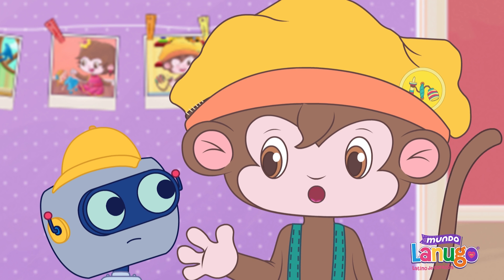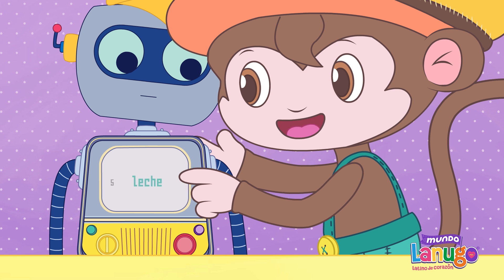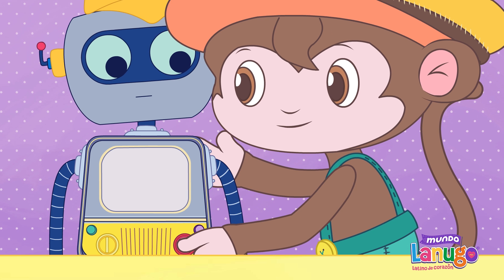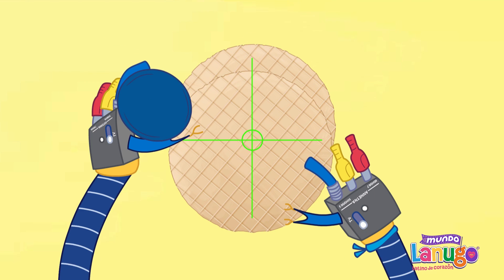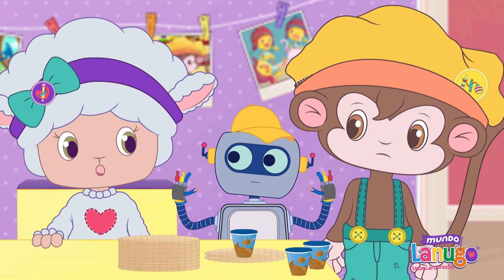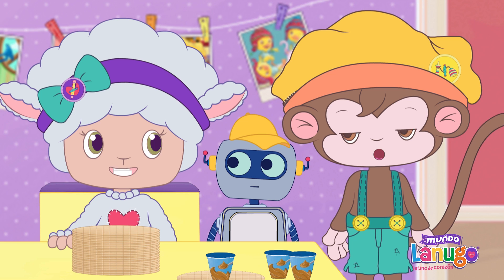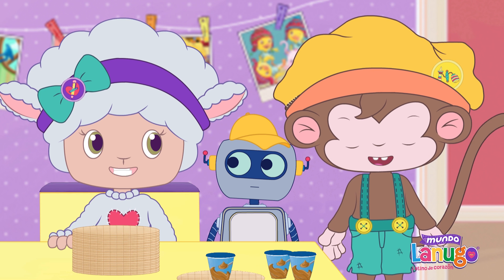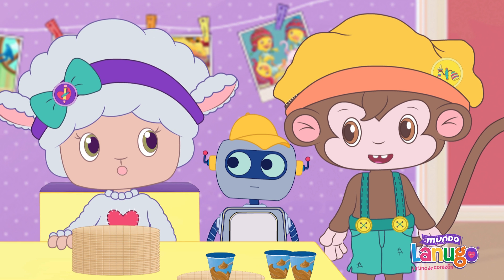What's an algorithm? | Cartoons in Spanish (Coding for Kids Sponsored by Google)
Learn with Gloria and Muki the meaning of the word algorithm when they ask Robuki the robot, to prepare a delicious wafer with dulce de leche. Enjoy this children's video and learn with this saying that to achieve a goal, you have to try several times in order to get the result.

This special episode focused on science and technology is done in collaboration with Google.

Through engaging storylines and inquiry-based activities, Mundo Lanugo focuses on developing young children’s natural curiosity, their desire to explore, to learn more about and the world around them, ultimately fostering a budding understanding of the social science themes.

About Google: Google’s mission is to organize the world’s information and make it universally accessible and useful, and our approach to computer science in media is an extension of that mission. We are committed to increasing computer science opportunities for all — regardless of gender, ethnicity, geography, or socio-economic level — and aim to inspire young people everywhere not just to use technology, but to create it.